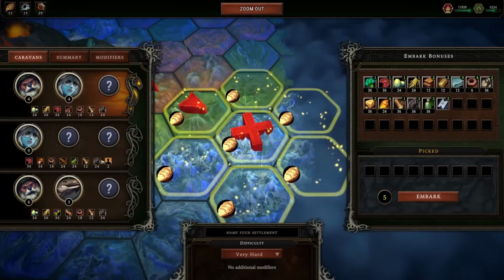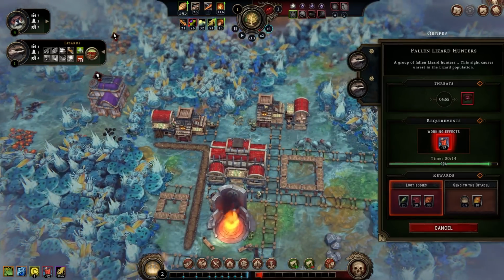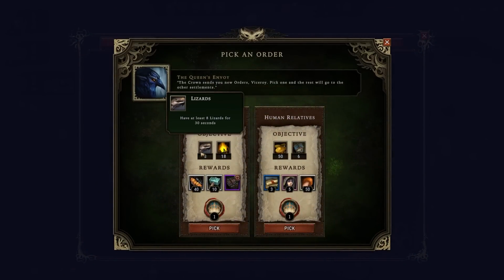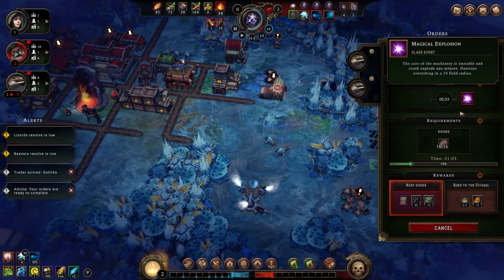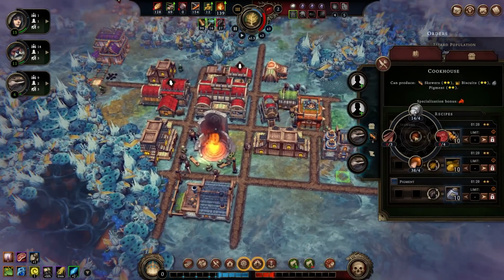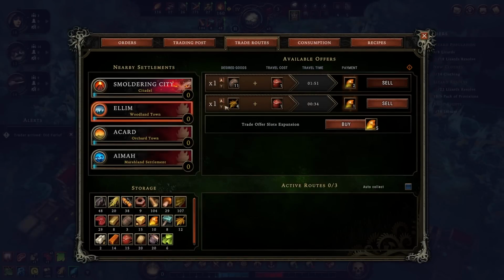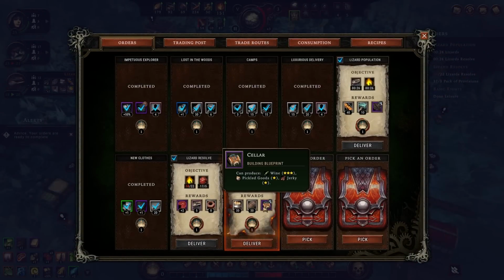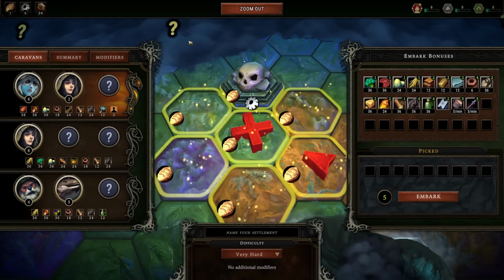Overconfidence will never be my downfall - Against the Storm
Get the game on the Epic Games store with my creator code - POTATOMCWHISKEY